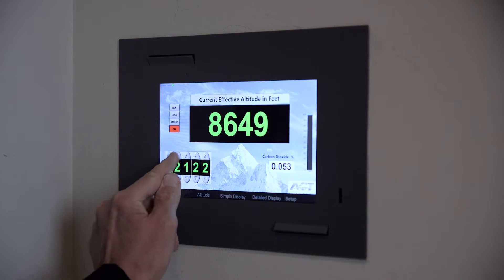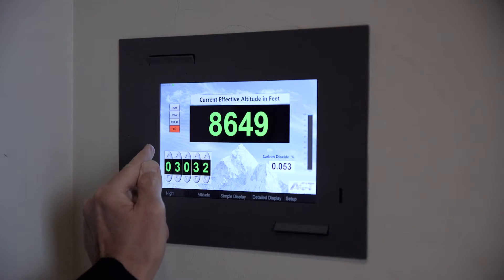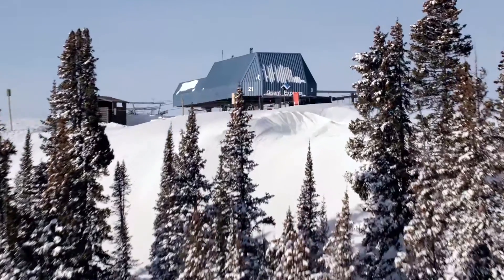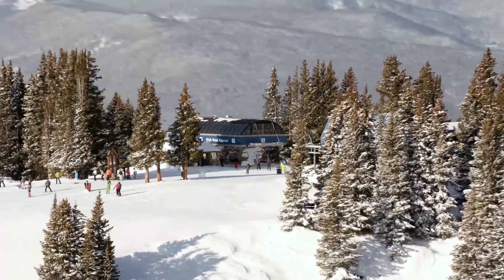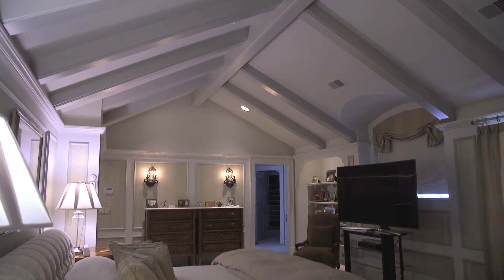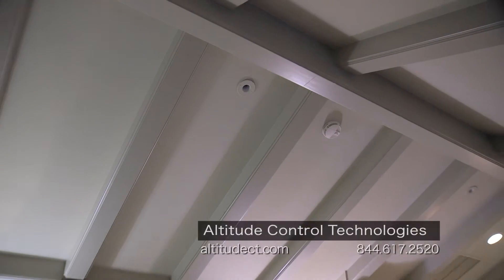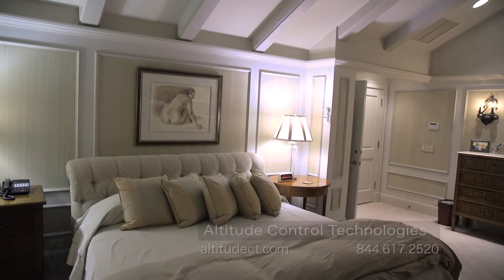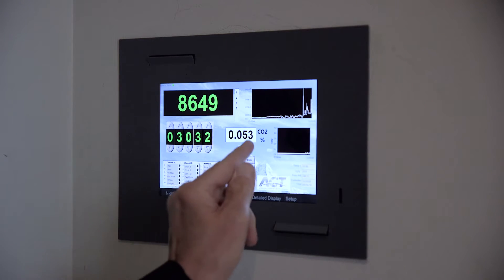ACT O2 - oxygenation systems for mountain homes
Love the mountains but struggle with the altitude?
Restless nights and growing fatigue?
Altitude Control technologies can safely bring down the altitude in your bedroom to provide relief from the unpleasant effects associated with altitude.